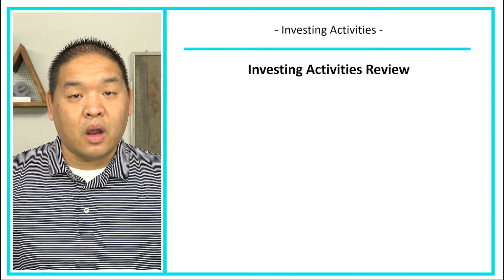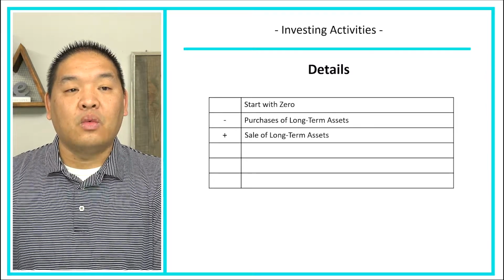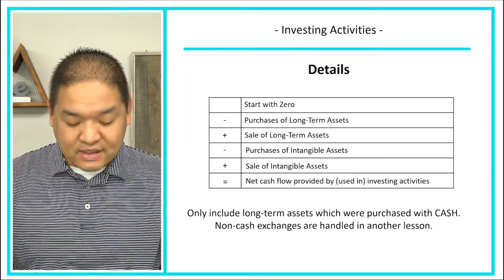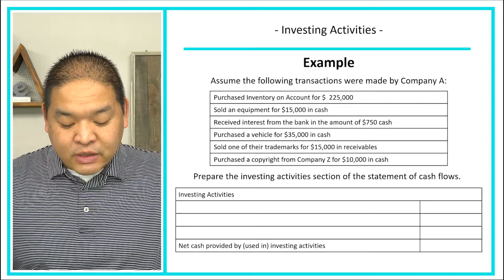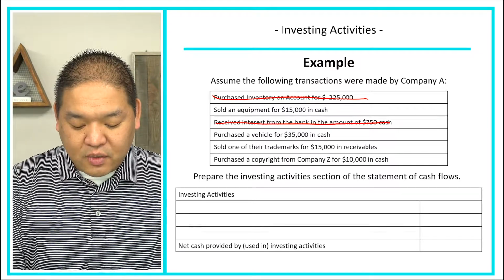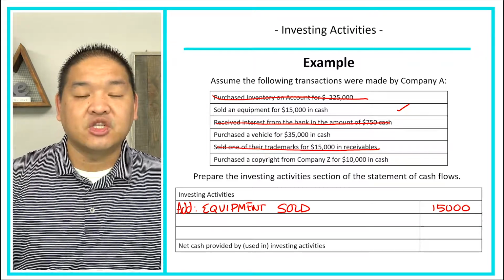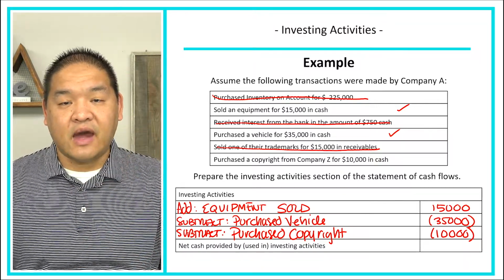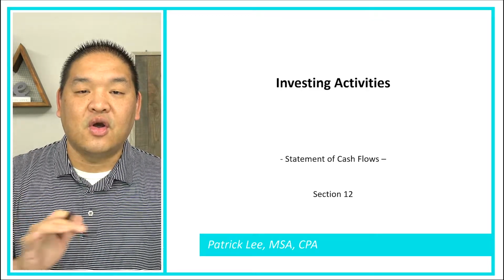Financial Accounting - Lesson 12.6 - Investing Activities